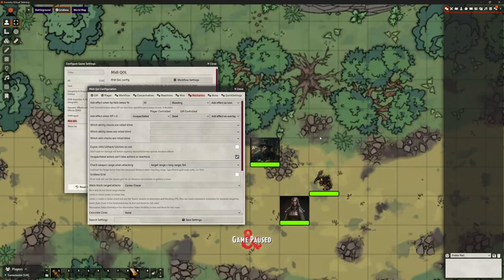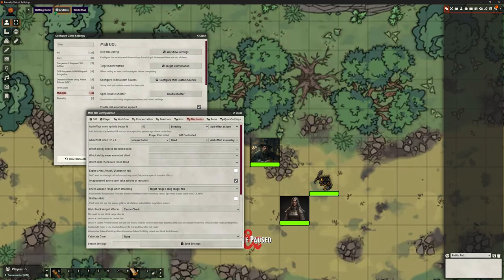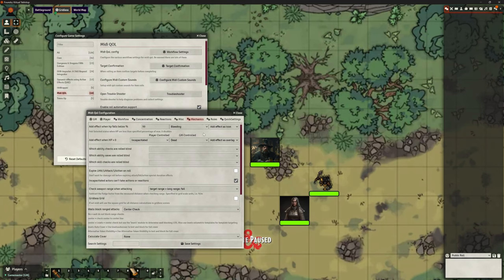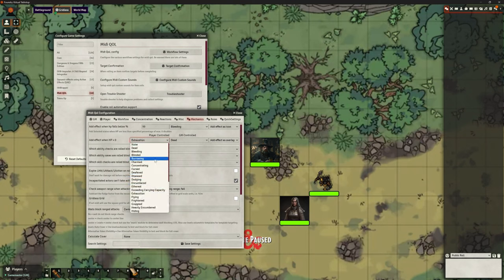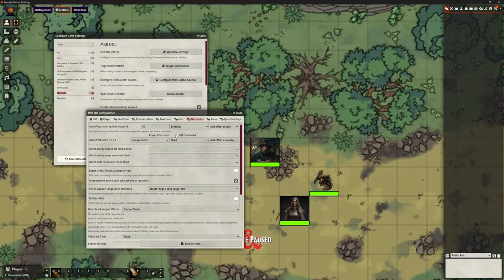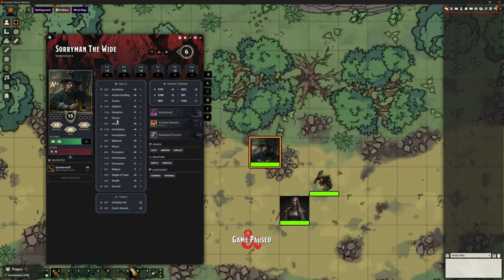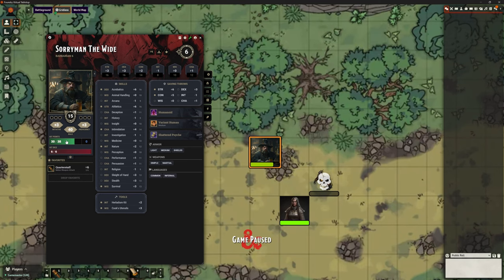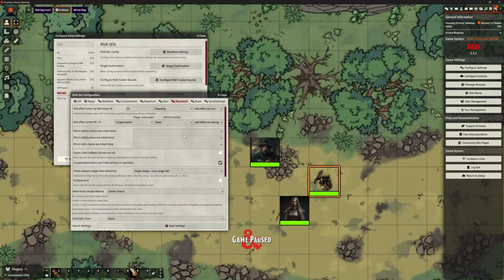Foundry V12 Automations: 8-Midi Health Conditions